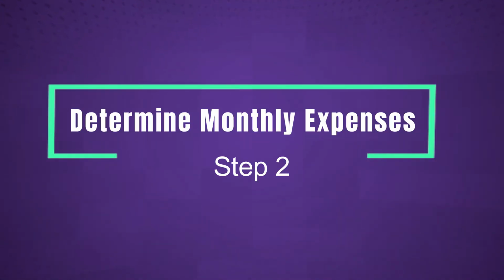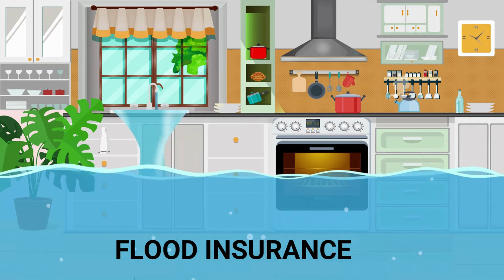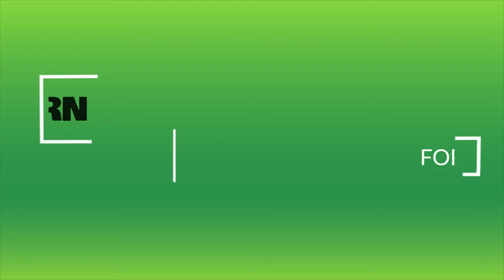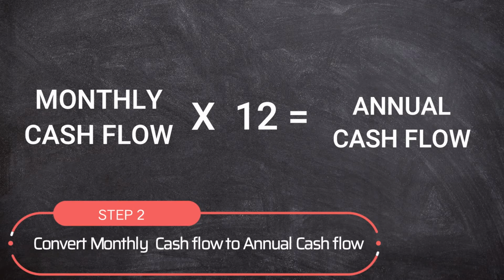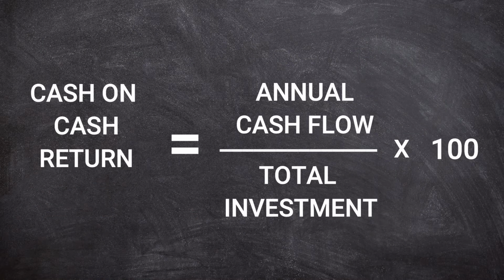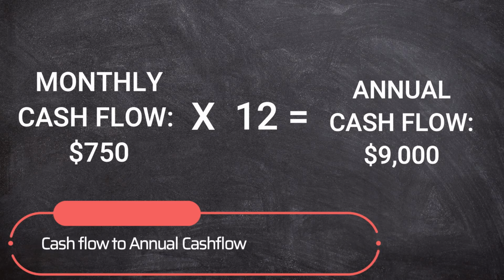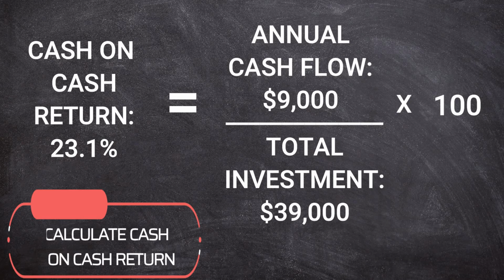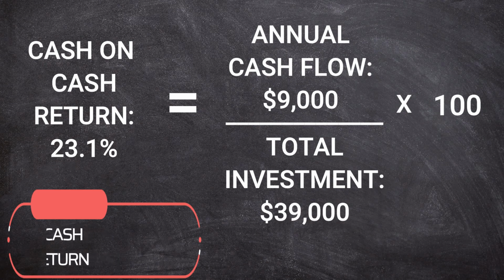Cash on Cash Return?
Interested in learning how to evaluate a real estate investment? Check out this quick guide on Cash-on-Cash Return.

* Awesome Real Estate Book *
Real Estate by the Numbers